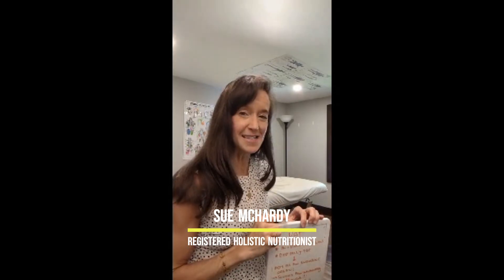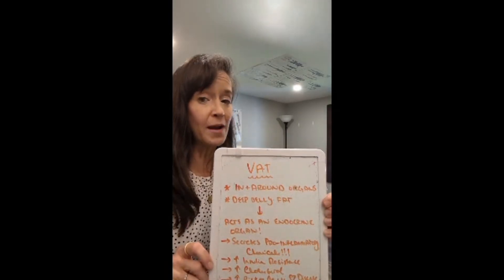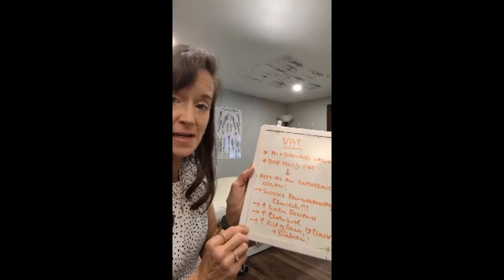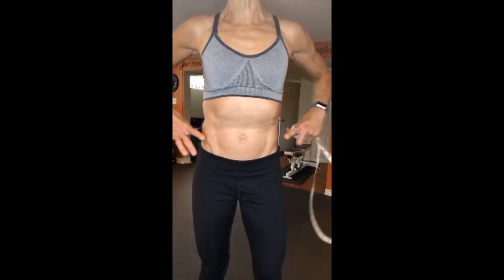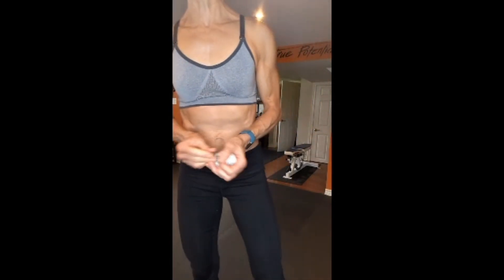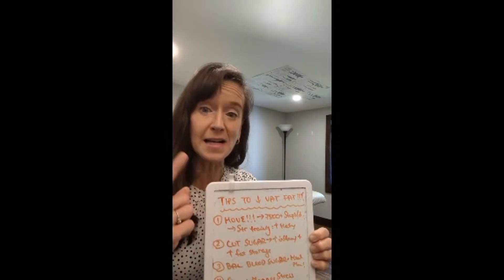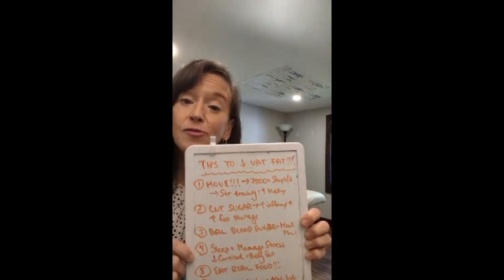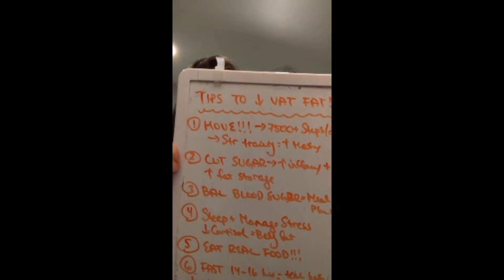VAT FAT... The Most Dangerous Type of Body Fat!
VAT FAT... THE MOST DANGEROUSLY TYPE OF BODYFAT...

• How do I calculate it?
• What are the health risks, and most importantly:
• HOW DO I IMPROVE MY NUMBERS???

Find out in today's video with Sue McHardy!

Please take a moment to give the video a like, share it with a friend who might find it helpful, and don't forget to SUBSCRIBE, so you don't miss ANY of our practitioner content for 2024, because we want to help YOU become the HEALTHIEST VERSION OF YOURSELF!

CALEDON EAST FAMILY CHIROPRACTIC
15891 Airport Road
Caledon East, ON, L7C 1J3